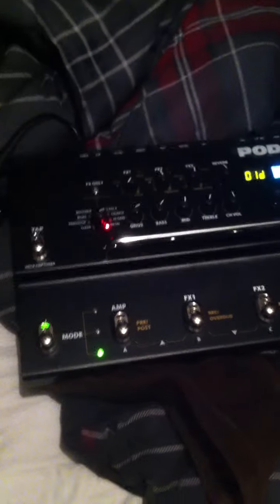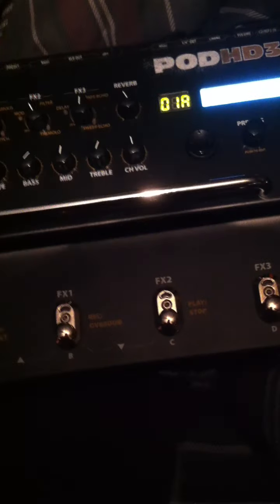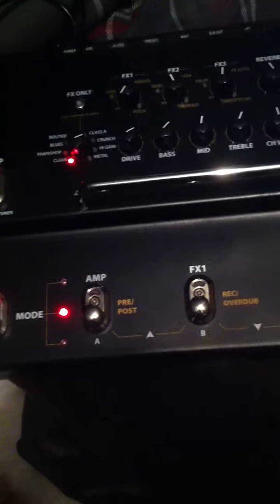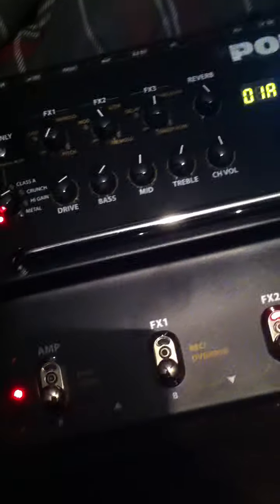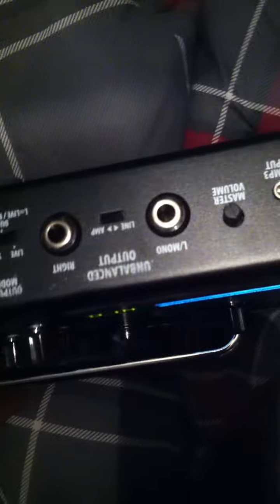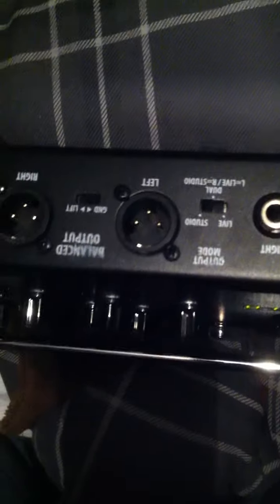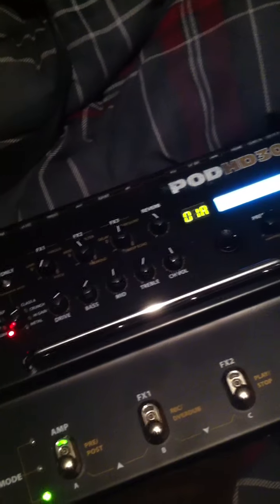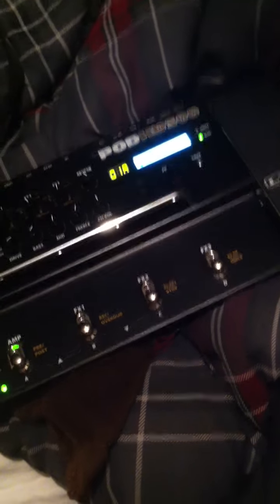Line 6 podhd 300 question.MOV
Question on the pod hd 300 channel switching